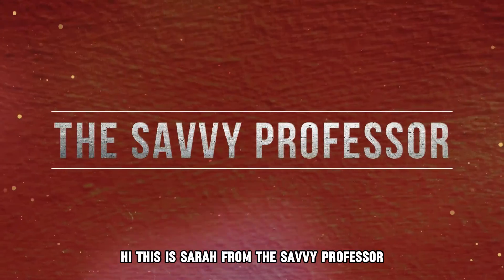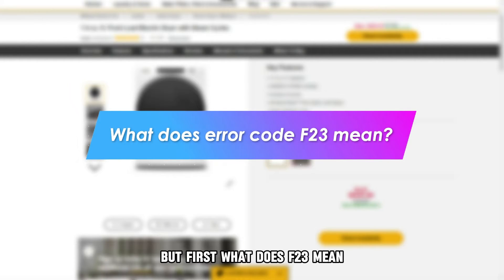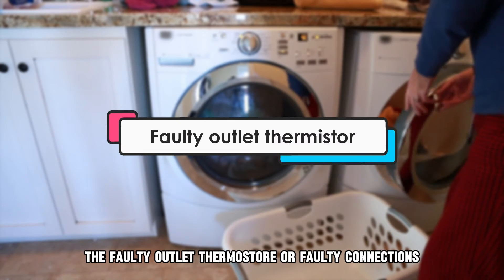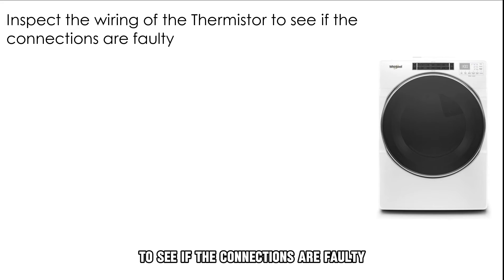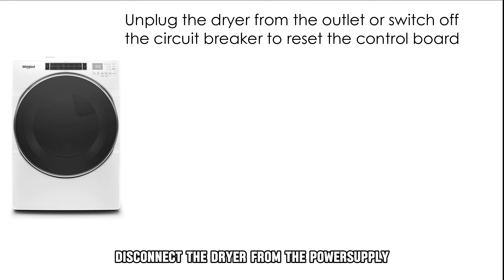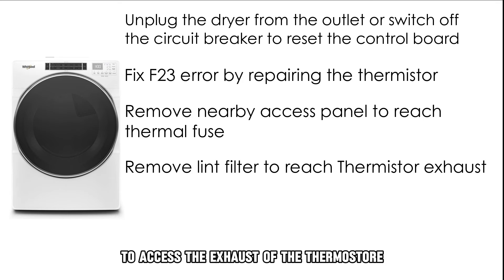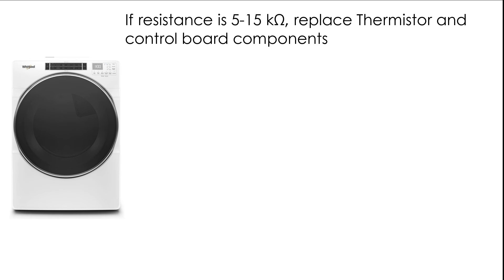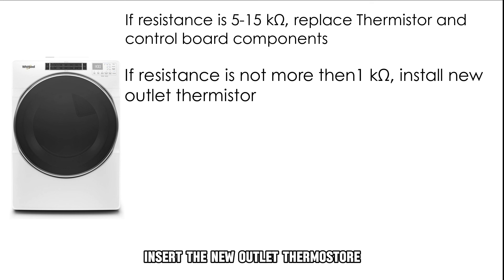How To Fix The Whirlpool Duet Dryer F23 Error Code - Meaning, Causes, & Solutions (Recommended Fix!)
How To Fix The Whirlpool Duet Dryer F23 Error Code - Meaning, Causes, & Solutions (Recommended Fix!). In this video tutorial I will show you how to fix the Whirlpool Duet Dryer F23 Error Code.

Whirlpool duet dryer f23 error indicates a failure of the outlet Thermistor.
The following are some of the causes of the error:
• Faulty outlet thermistor
• Faulty connections

Now, let’s look at the best solutions to fix the error:
Repairing connections
• Inspect the wiring of the Thermistor to see if the connections are faulty.
• If you get faulty wiring, replace the thermal components such as the thermal-cut off.

Repairing and replacing the Temp sensor
• Disconnect the dryer from the power supply to reset the control board.
• If you see the F23 flashing, repair the Thermistor.
• Take out the access panel close to the thermal fuse.
• Take out the lint filter to access the exhaust of the Thermistor.
• If you don’t detect an open circuit, take out the P4 connector to measure the resistance.
• If you get a resistance of 5-15 kΩ, remove the wires from the Thermistor together with the screws and replace the control board components.
• If you get a resistance of not more than one kΩ, insert the new outlet thermistor.